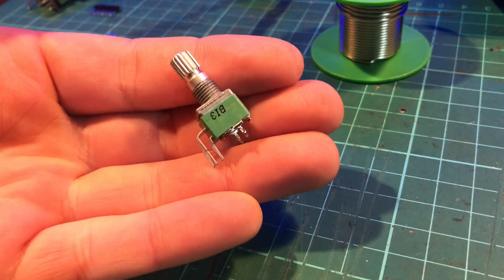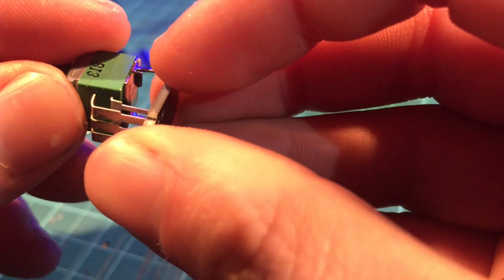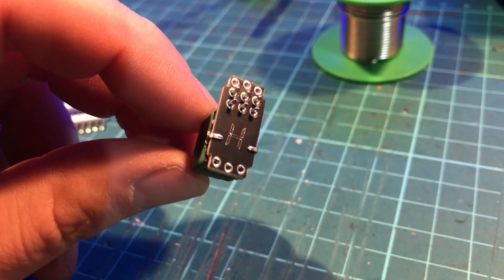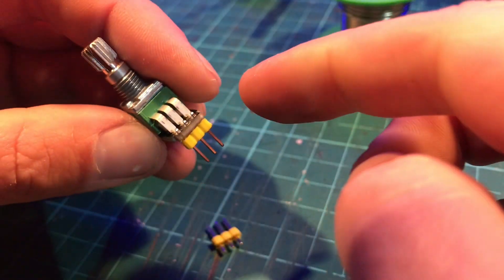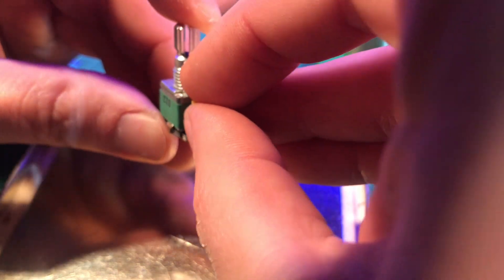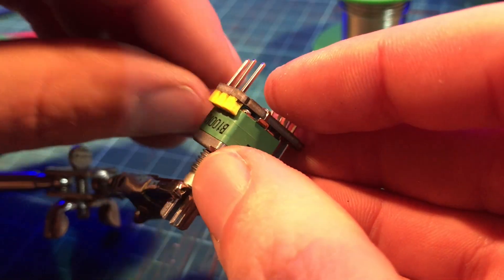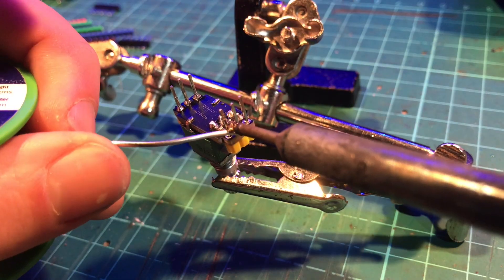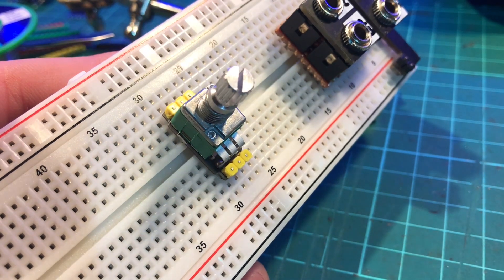Dual Gang 9mm Potentiometer - Breadboard Buddies